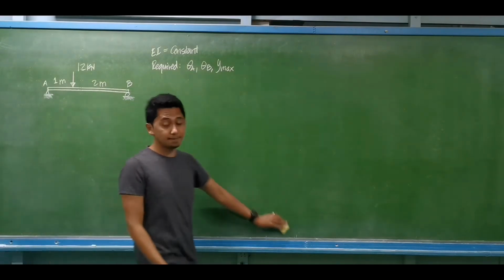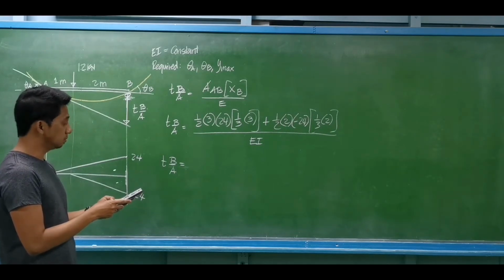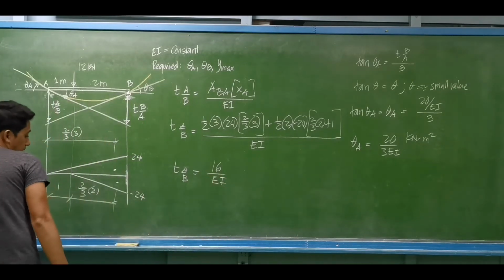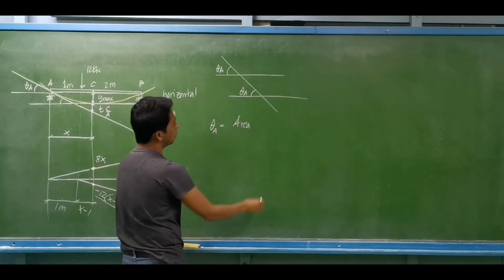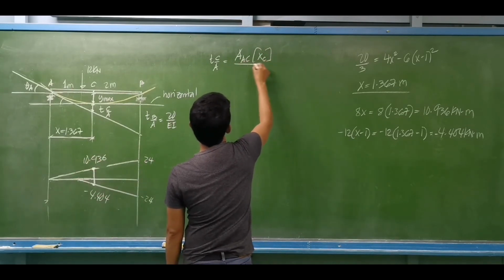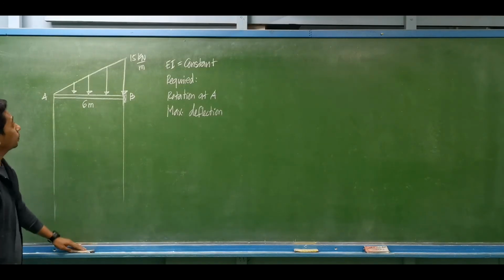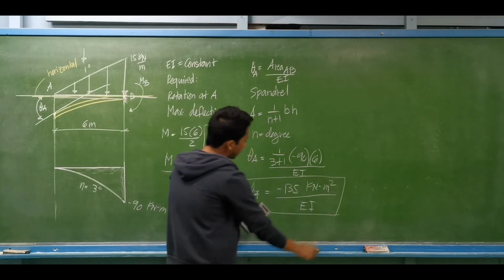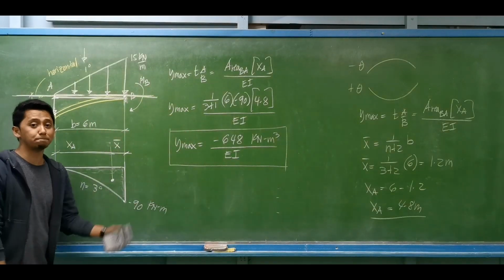Area-Moment Method - Deteriminate Beam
Moment-Area Method